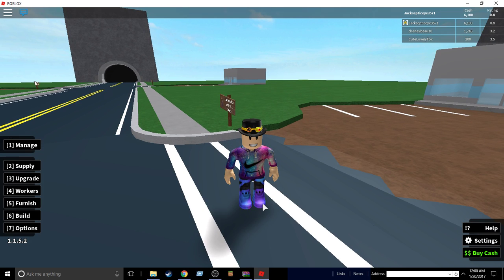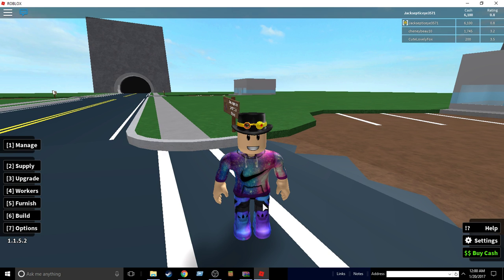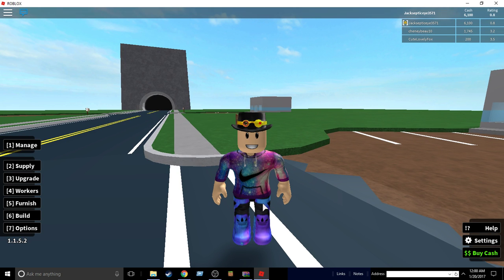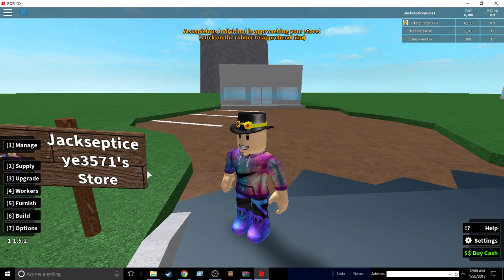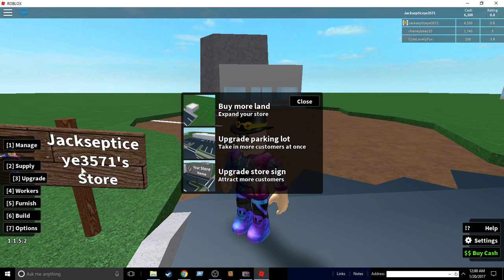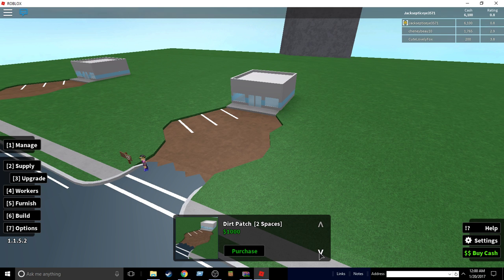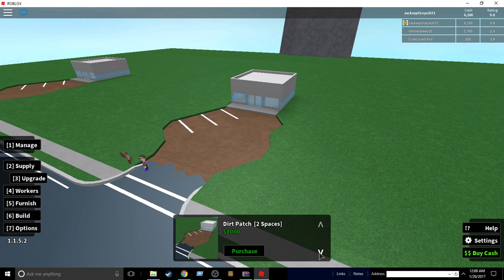GLITCHED Retail Tycoon ROBLOX